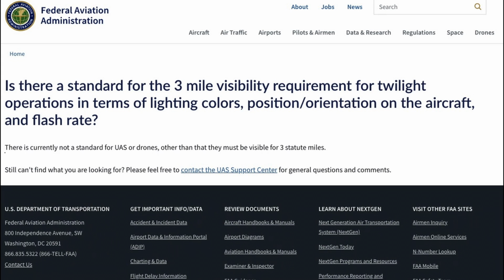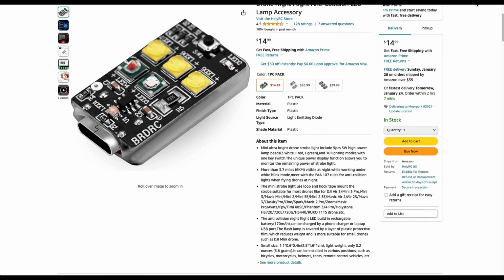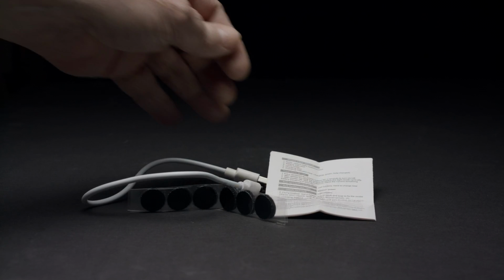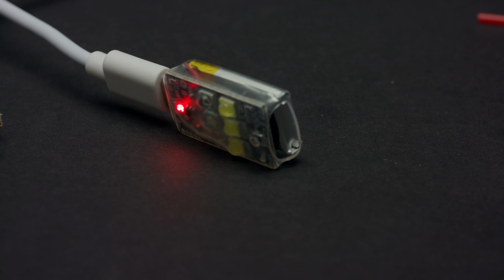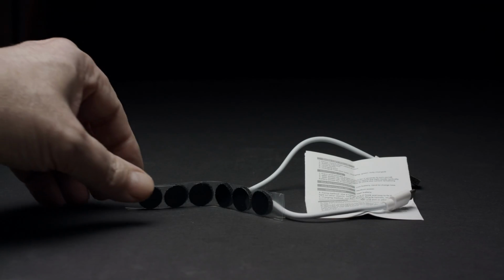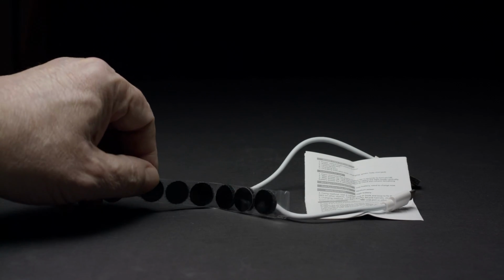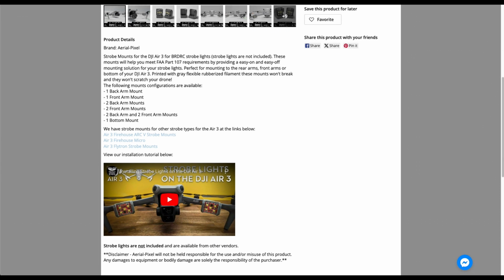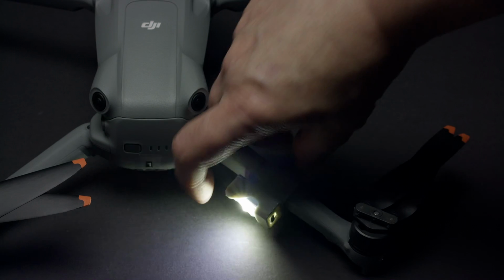Cheapest Drone Night Light - BRDRC Drone Strobe Review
In this video I review and explore the BRDRC Drone Strobe Light.  The FAA mandates that you must have a light on your drone that is visible for 3 statute miles in order to fly at night.  The BRDRC is the lowest cost strobe I could find for the drone.

BANGOOD Retailer BRDRC drone light:

Amazon BRDRC Drone Light: